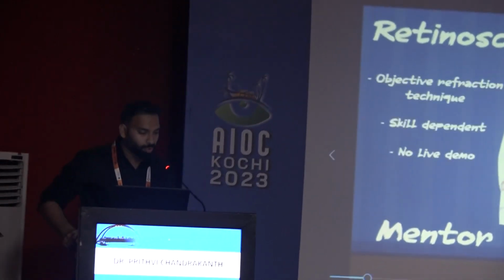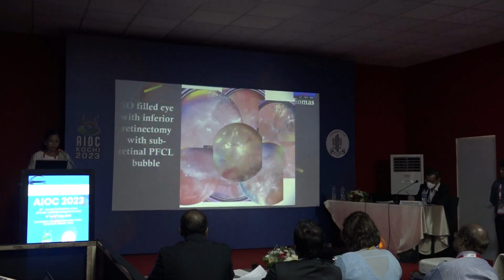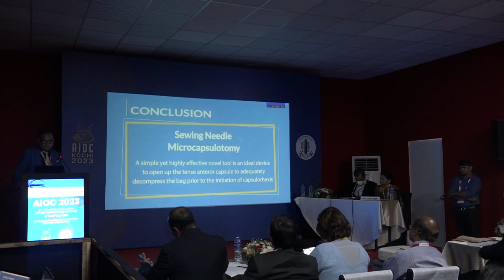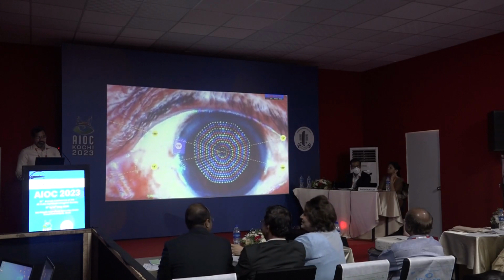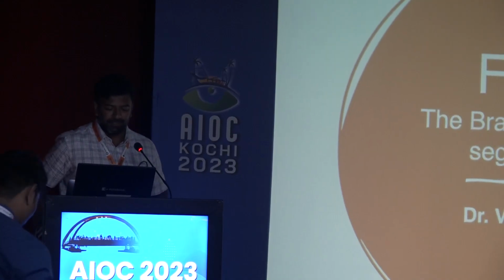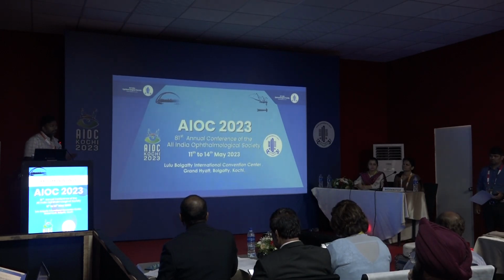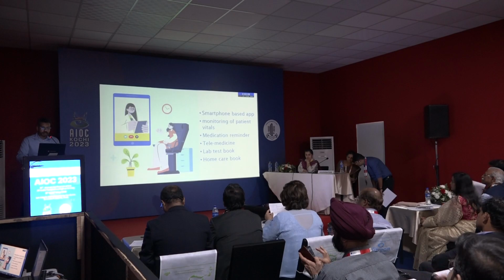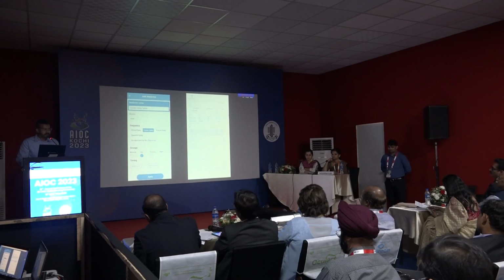AIOC 2023-GP68-AIOS ARC – THINK UNDER THE APPLE TREE (The Prelims: 03)